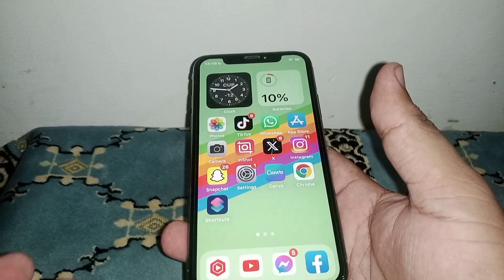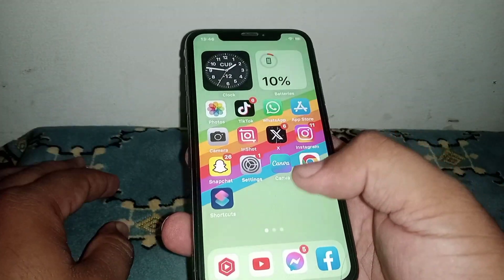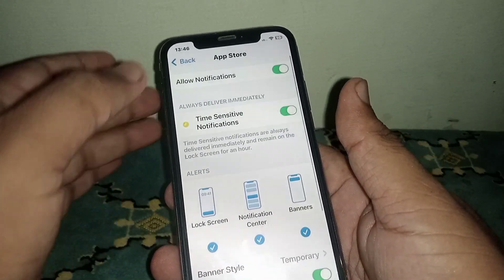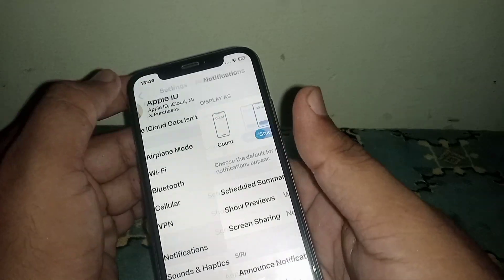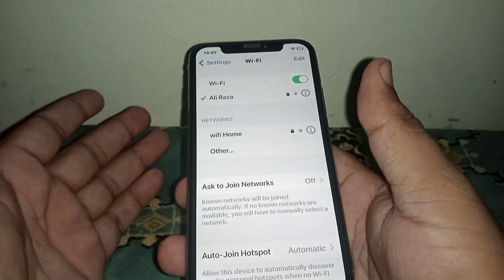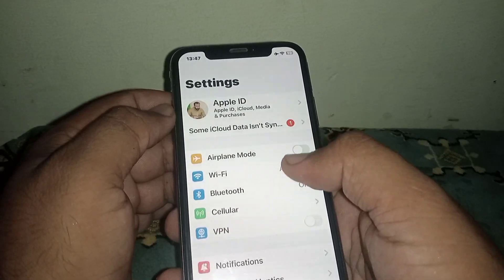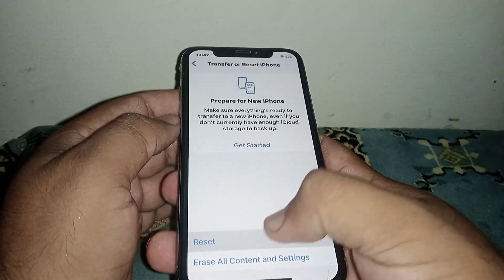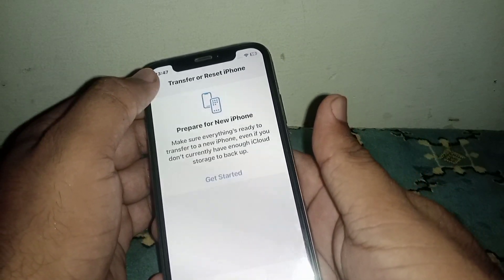iOS 17 Notification Sound Not Working | How to fix Notification Sound not Working iOS 17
Hi Everyone Well Come to My Channel. In this video I gonna Show you " iOS 17 notification sound problem / iOS 17 notification sound not working  " on Your iPhone and Android Phone .